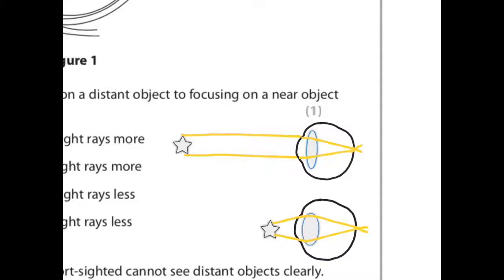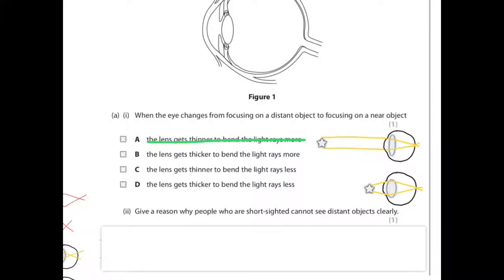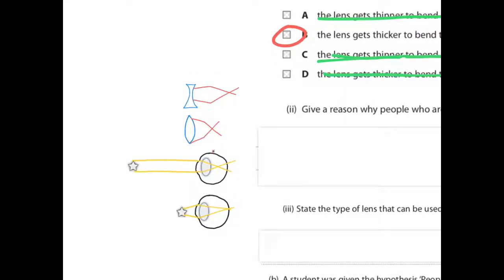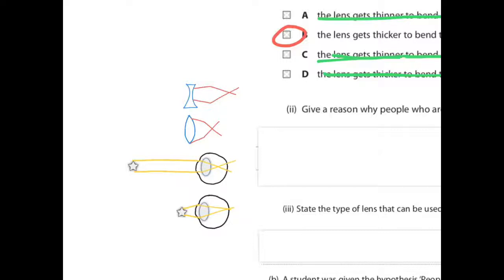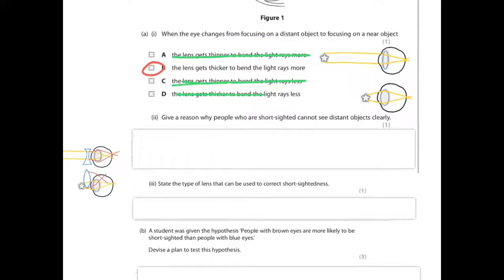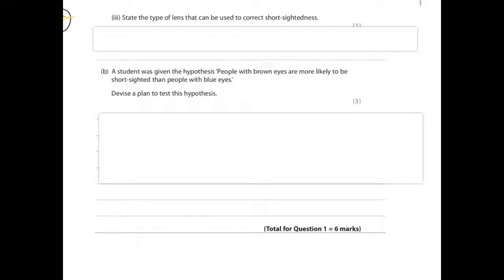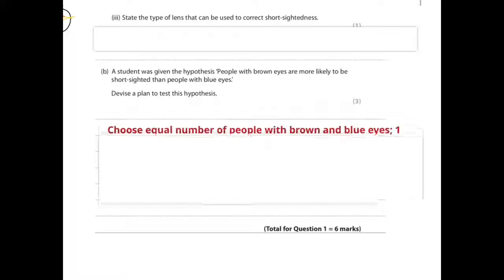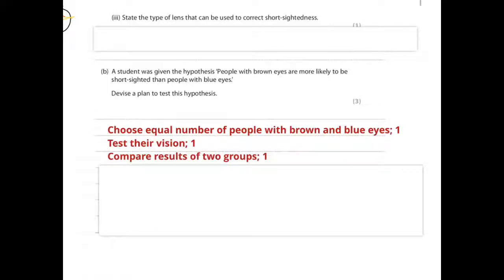B2 - Cells & Control - The Eye (Triple)